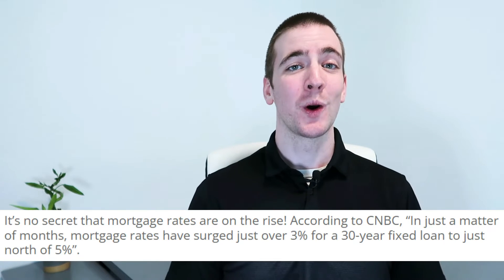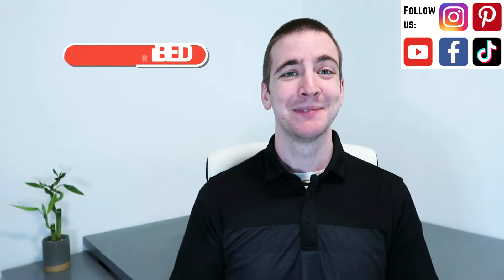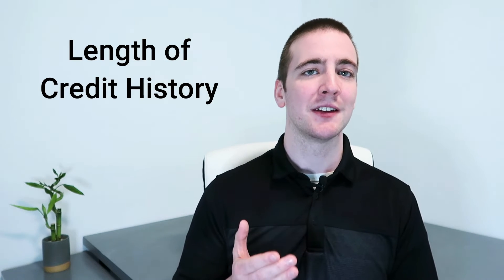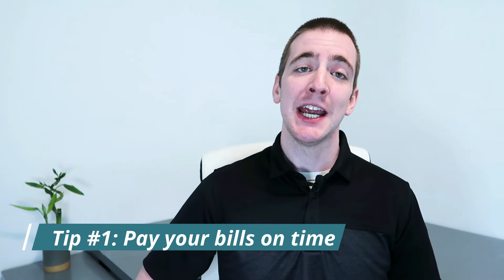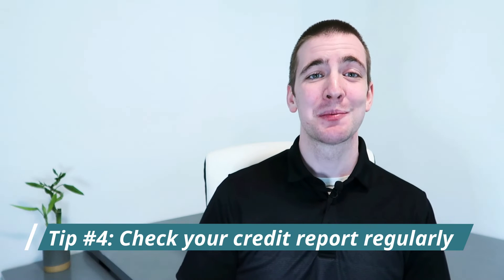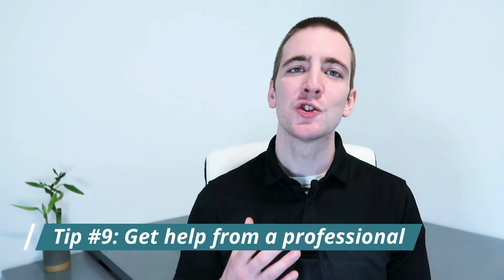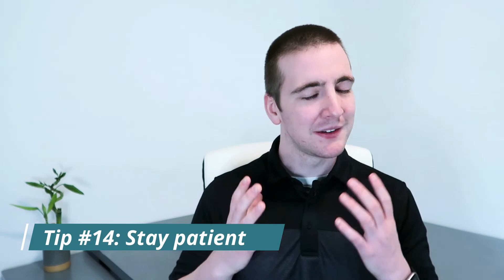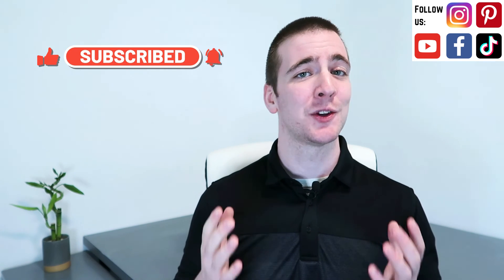How to Boost Your Credit Score FAST | 14 Tips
In this day and age, your credit score is very important. Here we discuss 14 genius tips that will help boost your credit score fast!

As always, THANK YOU for your support and love. We wish you all the absolute BEST with building wealth and enjoying retirement.

ABOUT US
Greetings from the Biesingers! We are so happy you are here! We are a family of four sharing our financial freedom (FIRE) journey, including tips on how to build wealth, retire early, and retire abroad.

At age 21, we purchased our first real estate property and then became first-time landlords at age 22 as college students. We worked extremely hard to pay off my student debt. Doing so helped me graduate with my MBA completely student-debt-free!

We have other diversified investments and are excited to share more with you in our channel. We have now hit Coast FIRE, allowing us to move abroad and semi-retire in Asia!

We post regular personal finance content and are excited to share our experiences and financial freedom journey with you!

When making your personal finance and retirement decisions, we highly recommend researching multiple sources and/or receiving advice from a licensed professional.

Keep in mind that visa processes and requirements are subject to change. Please make sure to conduct your personal research, check official websites, and consider talking with a registered visa agent before making a decision.

Also, if looking to retire abroad, please visit the place you desire to retire first to have a feel of whether it is a good fit. Everyone's lifestyles and preferences will vary.